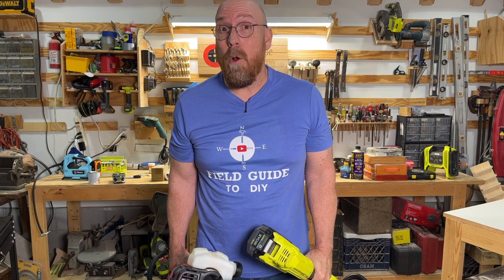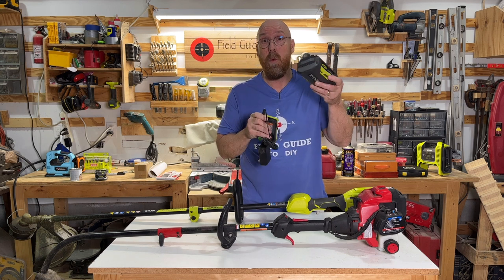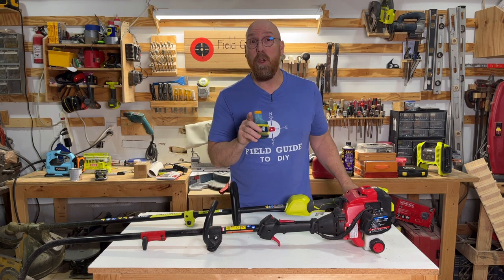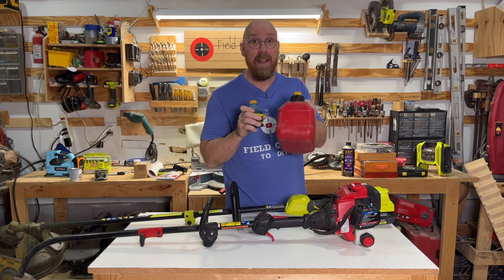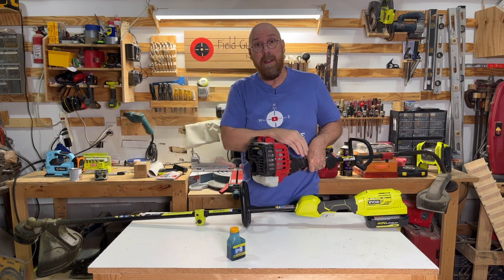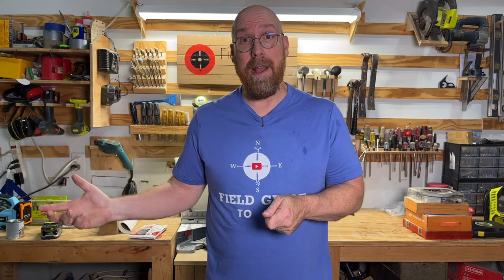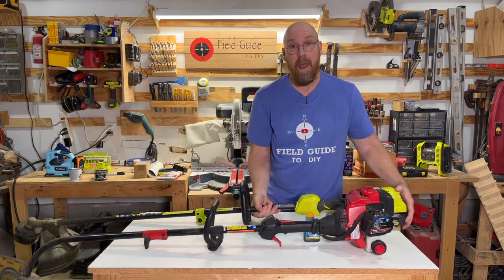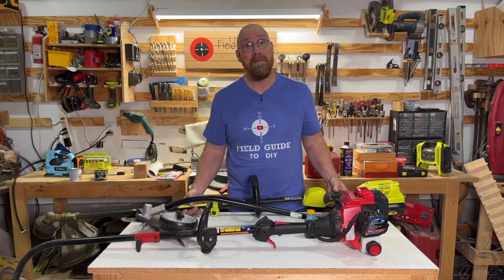Gas Powered or Battery Operated String Trimmer???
Gas or Battery? Which Weed Wacker String Trimmer is Right for You?

Gas-powered Troy Bilt string trimmer
Ryobi battery-powered Expand-it string trimmer

In this video, we'll discuss the pros and cons of gas-powered and battery-powered weed wacker string trimmers. We'll also show you how to choose the right weed wacker string trimmer for your needs and how to use it safely.

Gas-powered weed wacker string trimmers are more powerful than battery-powered models, but they're also heavier and more difficult to start. They require regular maintenance, such as mixing gas and oil, and they can be noisy. However, gas-powered weed wacker string trimmers have a longer run time than battery-powered models, and they can be used in areas where there is no electricity.

Battery-powered weed wacker string trimmers are lighter and easier to start than gas-powered models. They don't require any maintenance, and they're much quieter than gas-powered models. However, battery-powered weed wacker string trimmers have a shorter run time than gas-powered models, and they may not be powerful enough for large yards or thick brush.

To choose the right weed wacker string trimmer for your needs, you'll need to consider the size of your yard, the type of vegetation you'll be trimming, and your budget.

If you have a small yard and you're only trimming grass, a battery-powered weed wacker string trimmer is a good option. If you have a large yard or you're trimming thick brush, a gas-powered weed wacker string trimmer is a better option.

I hope this video helps you choose the right weed wacker string trimmer for your needs.